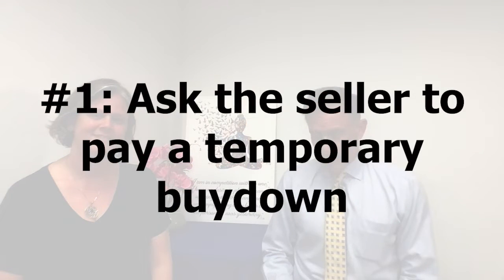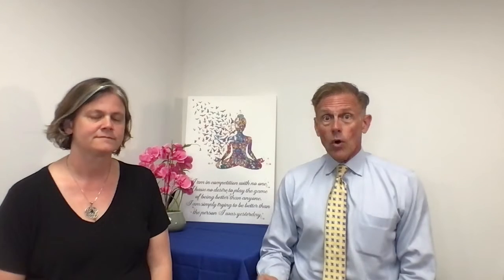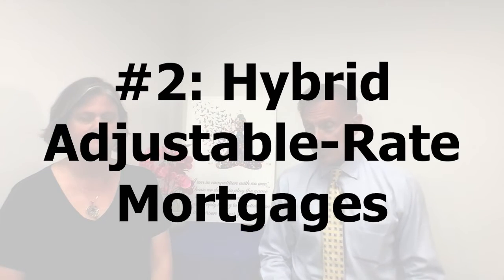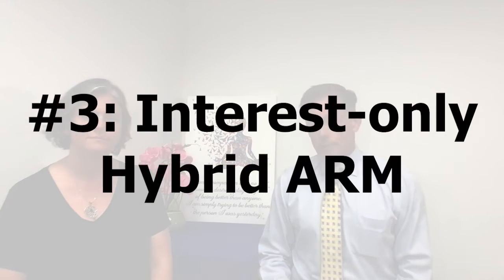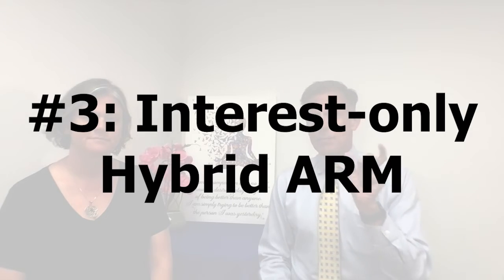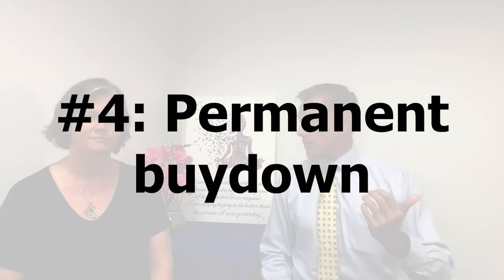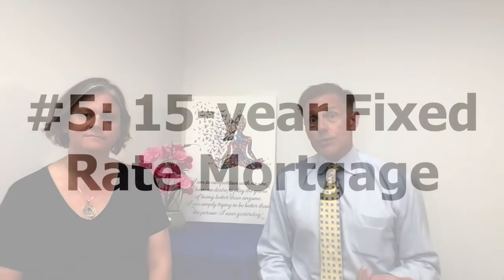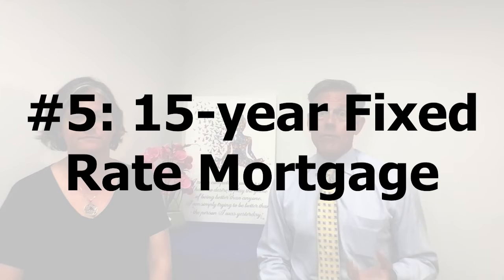Buyers: Consider These 5 Options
Are you a buyer looking to enter the market, but you’re wary of high interest rates? The current rates might not be that high historically, but they’re certainly more than they were just a few months ago. I spoke with Steve Sterns from Thrive Financial about some creative options that buyers can use to lower their rates.

Melinda Elmer
Lic #01399946